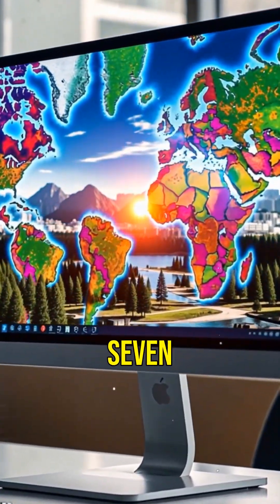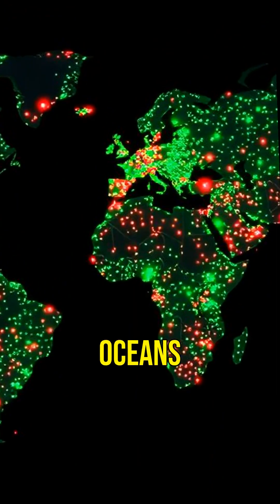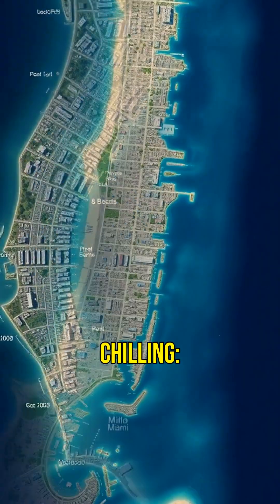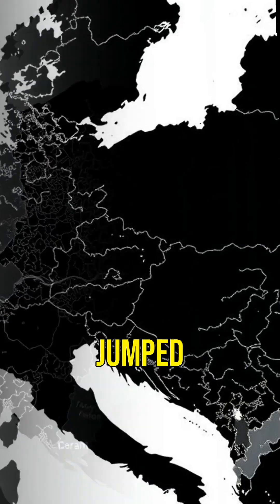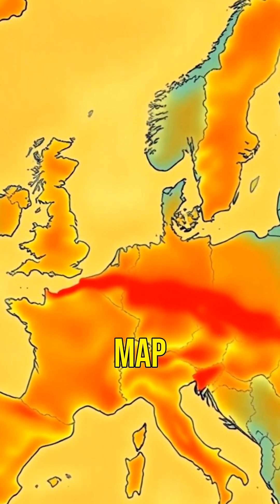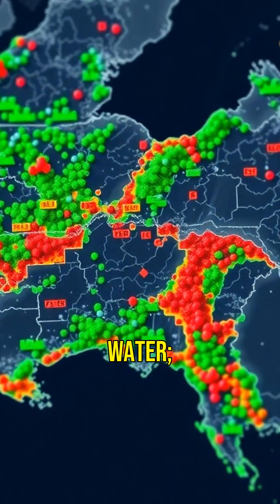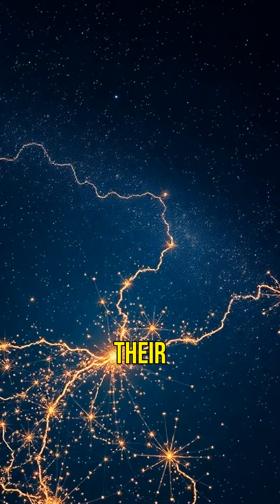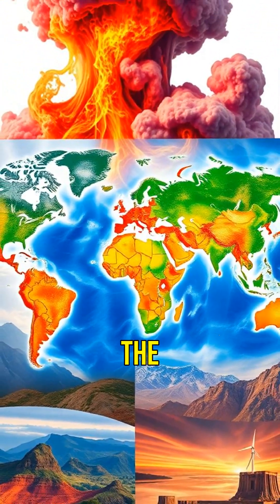7 Viral AI Maps That Could Change Our Planet Forever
Discover the revolutionary power of AI in cartography with 7 astonishing maps that are set to transform our understanding of the planet. From predictive climate models to innovative urban planning, these maps showcase the incredible potential of artificial intelligence in shaping a better future for humanity. Get ready to explore the cutting-edge of mapping technology and witness how AI is changing the world, one map at a time. With stunning visuals and in-depth analysis, this video will take you on a journey to the forefront of geographic innovation, highlighting the most impressive AI-generated maps that promise to redefine our relationship with the Earth. Whether you're a geography enthusiast, a tech aficionado, or simply someone curious about the future of our planet, this video is a must-watch. Join us as we delve into the amazing world of AI cartography and uncover the maps that will change our planet forever.
Artificial Intelligence, Viral AI, Data Visualization, Geographic Information Systems, Future Technology, Geospatial Data, Urban Planning, Sustainable Development, Digital Mapping, Mapping Technology, AI Maps, Climate Change Solutions, Tech Trends, Environmental Change, Map Technology, AI Impact